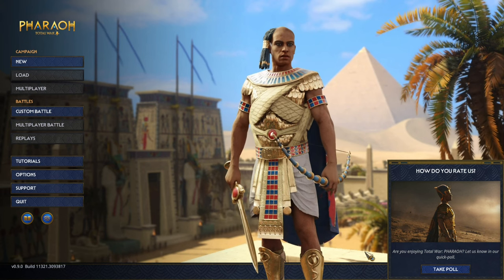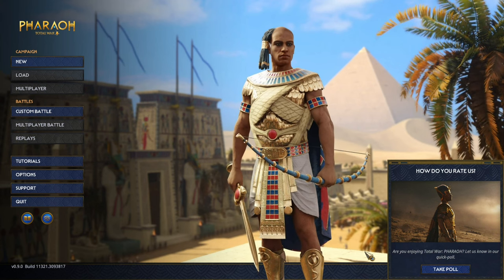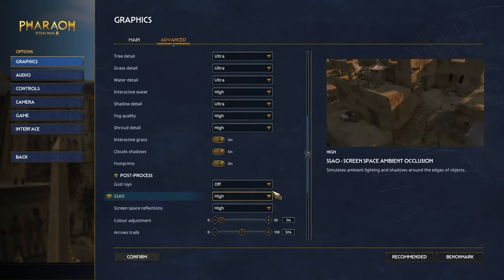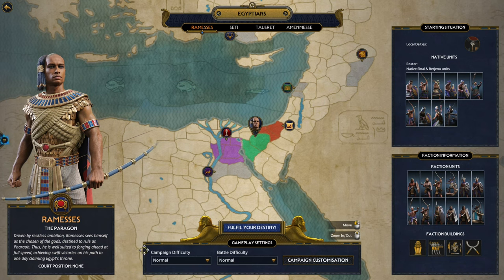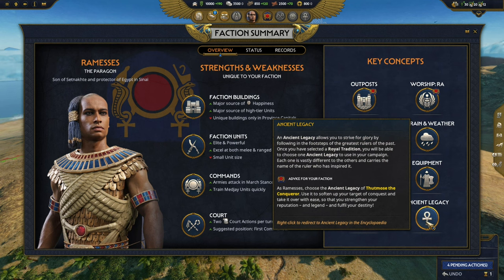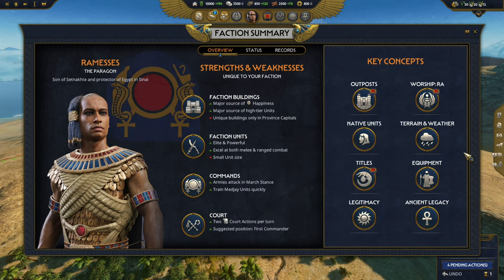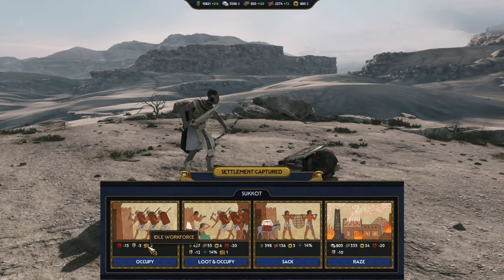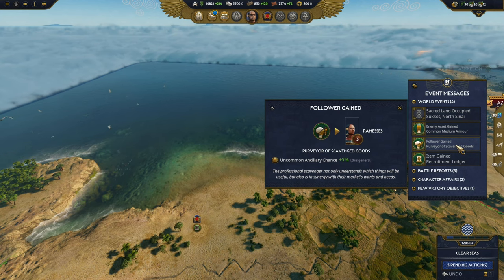Total War: Pharaoh - Exploring Early Preview with Ramses - Ep 1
Total War: Pharaoh is almost here and we have a moment to check the game out! I've avoided most information out there about the game so as a first interaction with it, we're going to look at everything, read just about everything and conquer absolutely everything in our path!

Looking forward to this title and hope that it doesn't dissapoint!